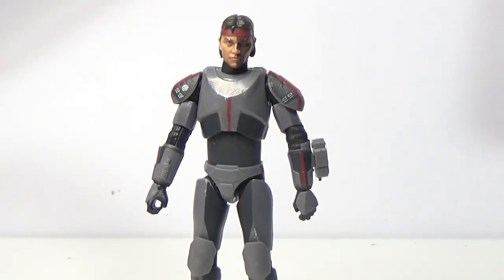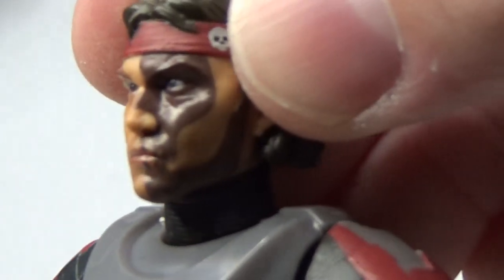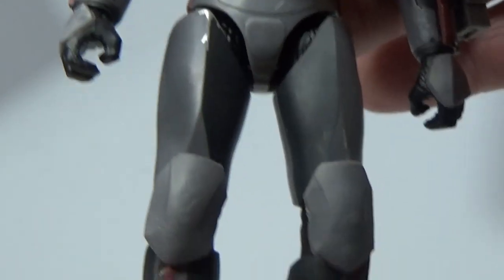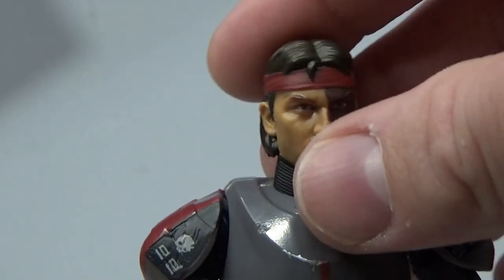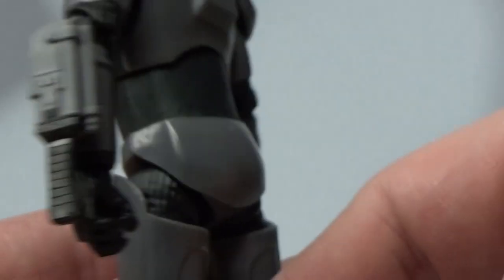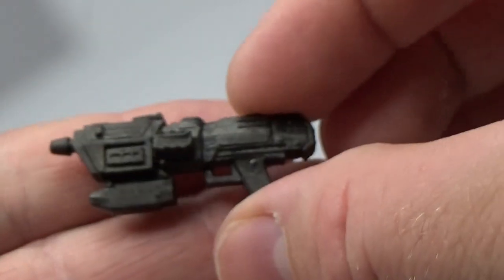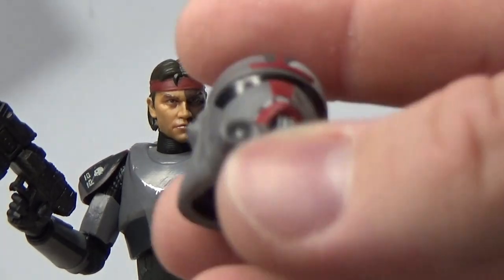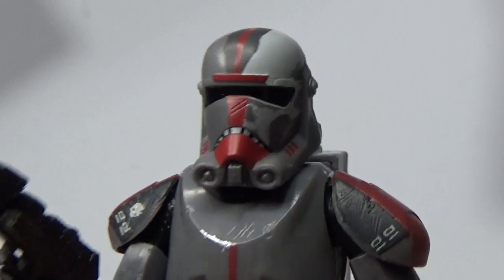HUNTER (THE BAD BATCH) - STAR WARS THE BLACK SERIES